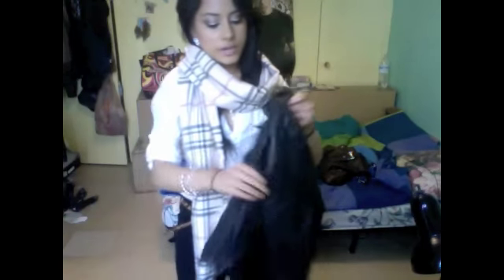Work Casual Outfit of the DAY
What free Hair tools? Click here to find out more: Visit Flat Iron Experts